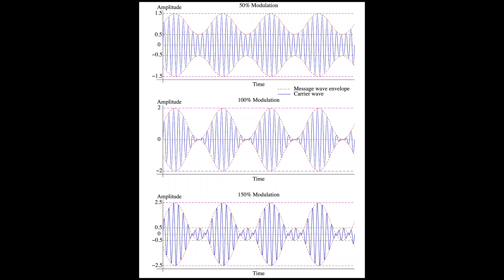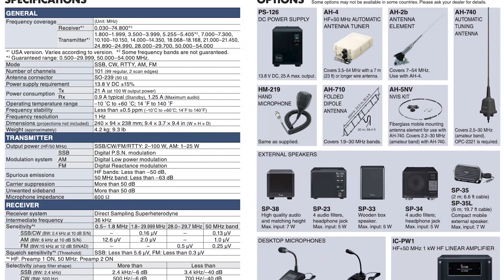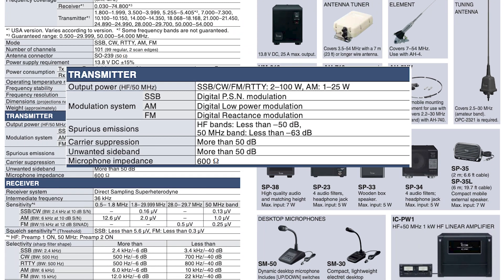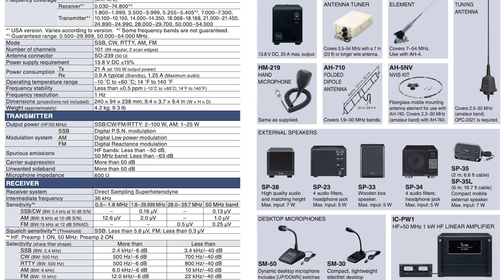Ham Radio - What do I need to get on AM? (Ep.4)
Ham Radio - What do I need to get on AM?

Today I talk about what you need to get on AM on ham radio. Also we talk about power levels on the AM mode on typical 100W amateur HF transceivers.

00:00 - Intro graphics
00:15 - Intro
00:44 - AM introduction
02:04 - How do I get on AM?
03:30 - AM power levels
05:58 - Get well soon, Dave Casler!
06:17 - Outro

Theme music: Find your way beat by Nana Kwabena